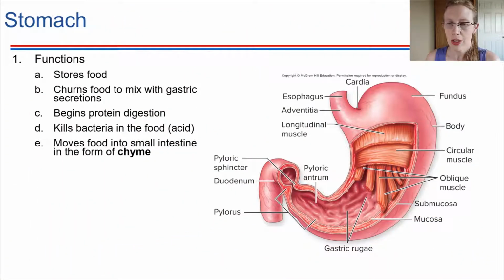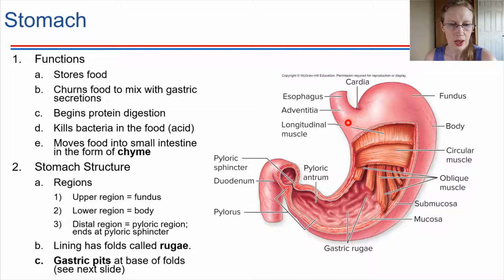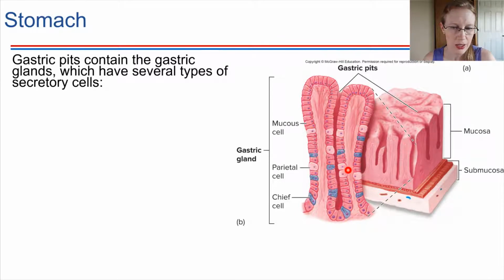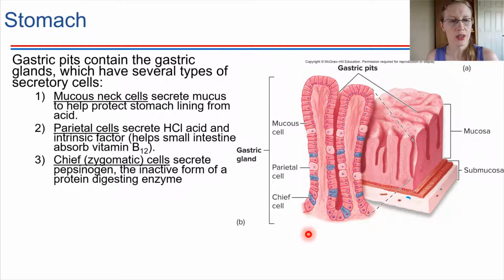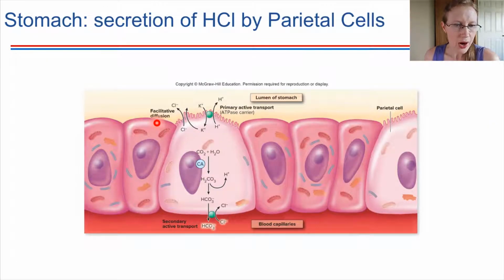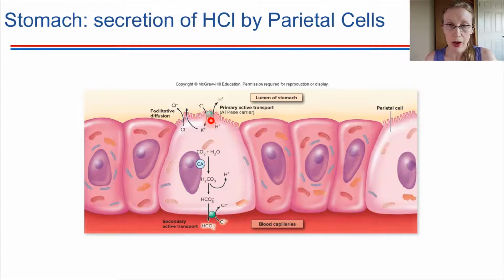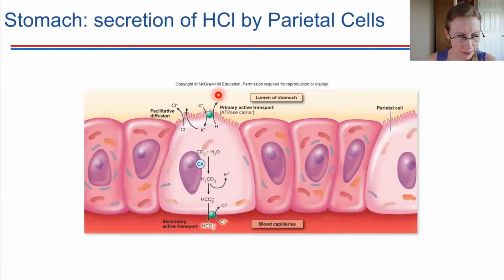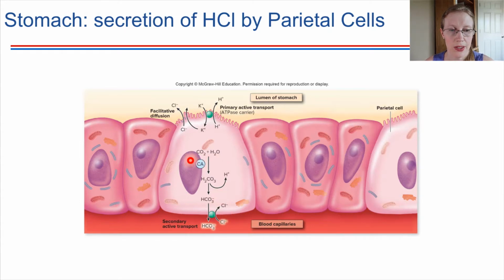Bio18 Ch18 The Digestive System part3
The Stomach: HCl production